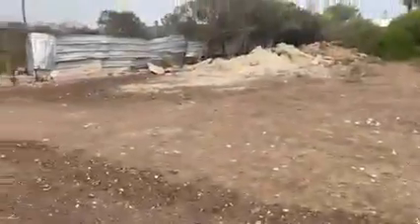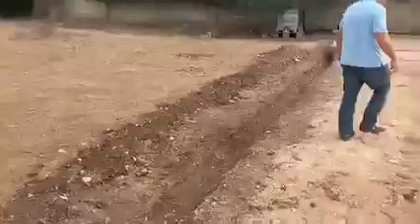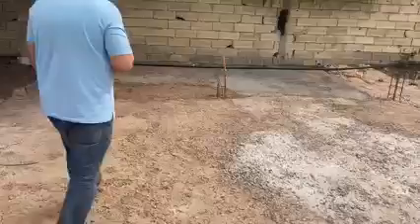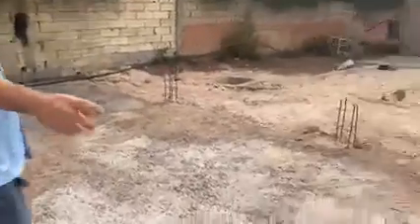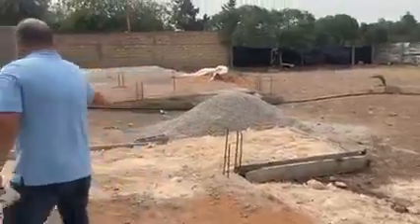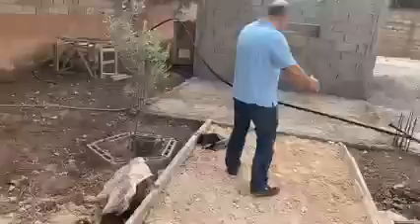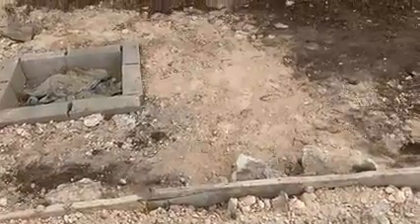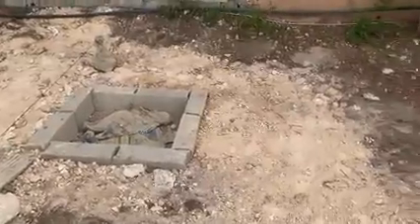Checking out some land for sale in Casablanca, Morocco